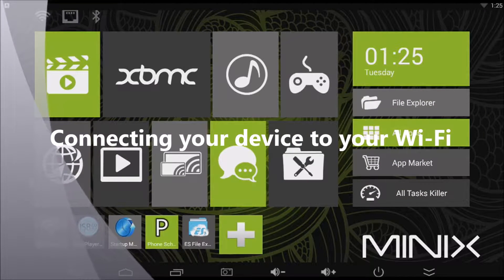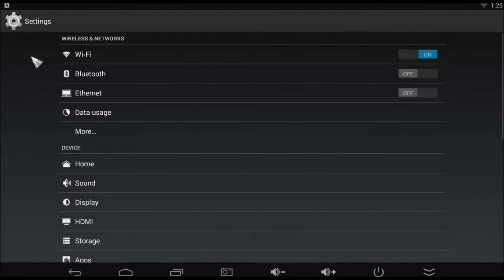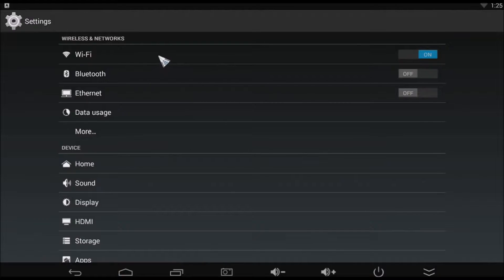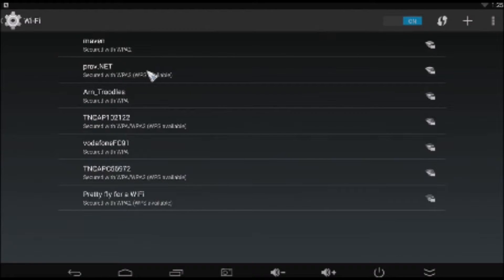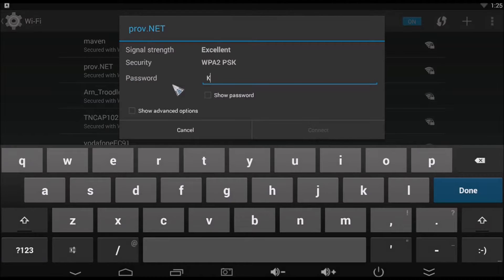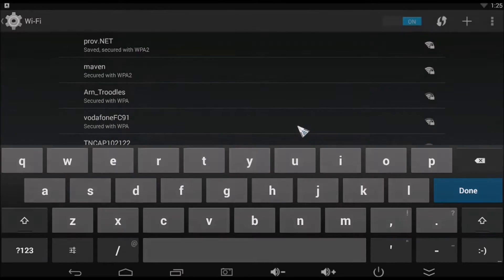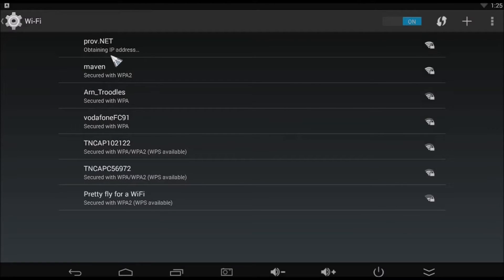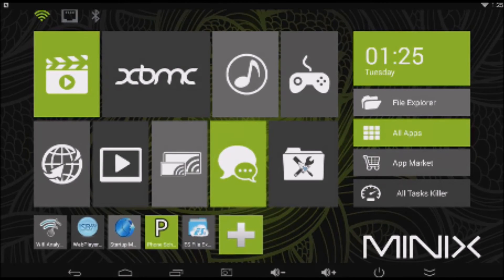Set your Wi Fi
How to connect your signage player to your Wi-Fi